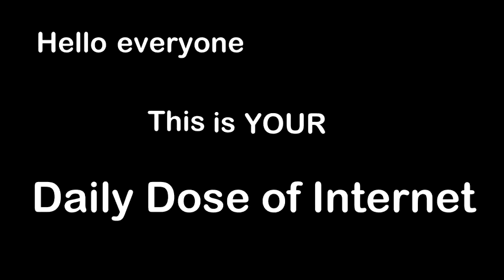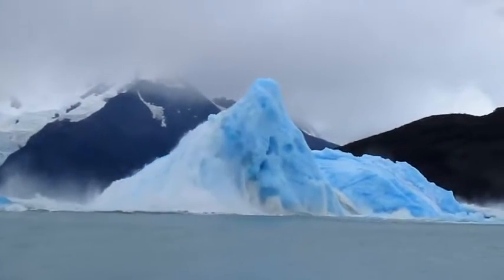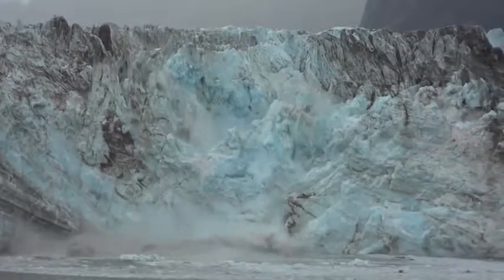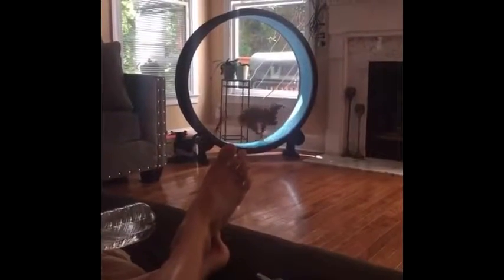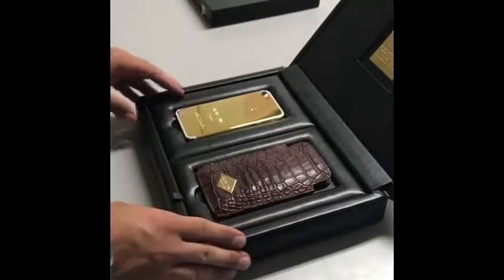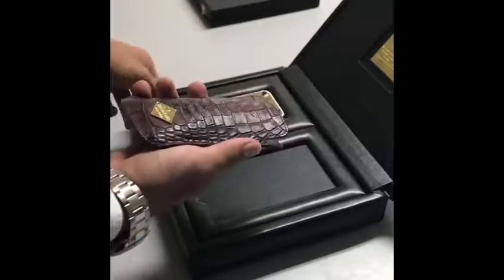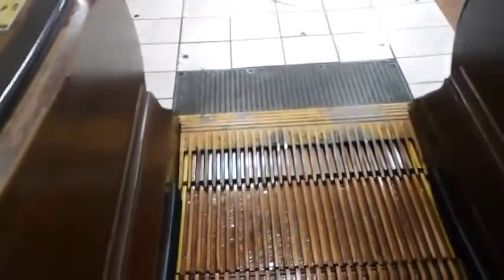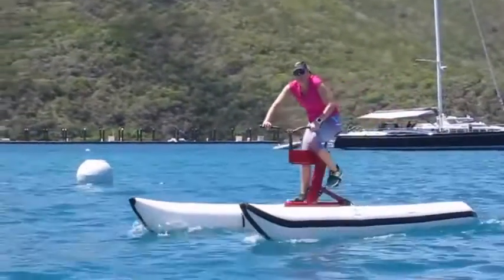الجبل الجليدي العملاق يقلب أكثر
مرحبًا بك في الجرعة اليومية من الإنترنت. على هذه القناة ، أقوم بعمل مقاطع فيديو مثيرة للاهتمام ومنسية من جميع أنحاء الإنترنت ووضعها في فيديو يومي. يستغرق كل فيديو 4 ساعات حتى يكتمل. الجمعية هي الجزء السهل. الجزء الصعب هو جعل مقاطع عالية الجودة. الناس دائما تقلل من مدى صعوبة ذلك
اعتذر لعدم استخدام اللغة العربية «««
شكرا لك ورؤية جيدة «««
Welcome to your DD of Internet. On this channel, I realize  interesting and forgotten videos from all over the internet and put them into one daily video. Each video takes about 4 hours to make. People always under-estimate how difficult that is.
Thanks and Good vision.